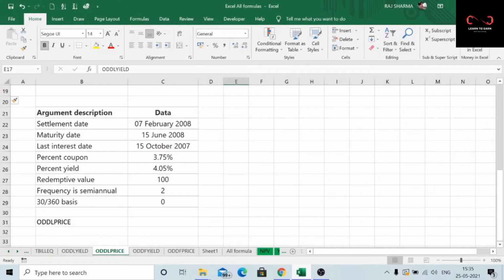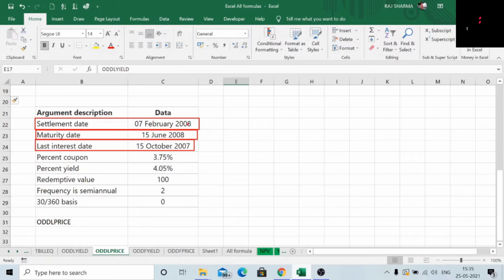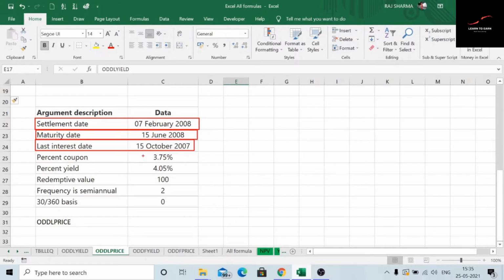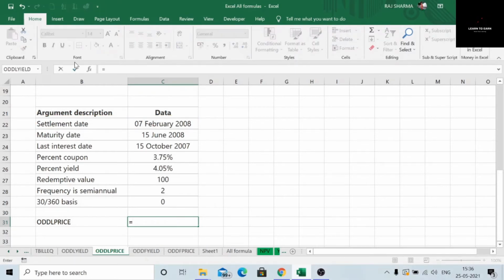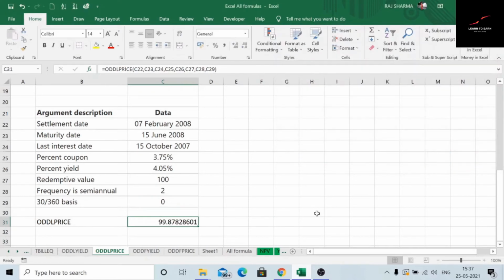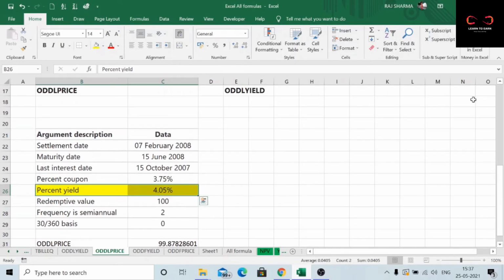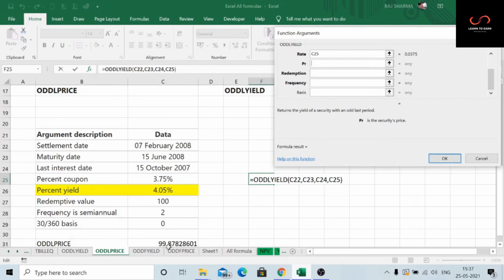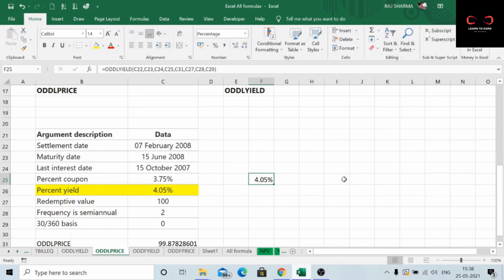Learn Excel:ODDLYIELD AND ODDLPRICE-Find yield & price of a bond with irregular last coupon period.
102.
Calculate price of a bond with odd last payment period
Calculate yield of a bond with odd last payment period